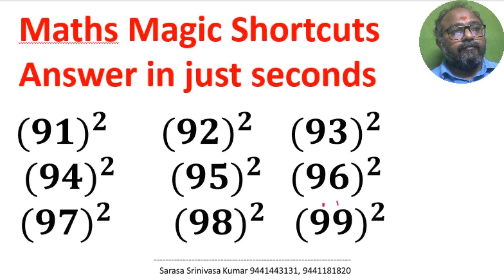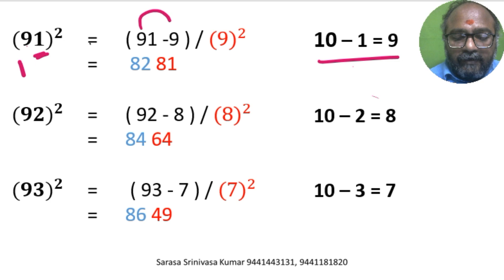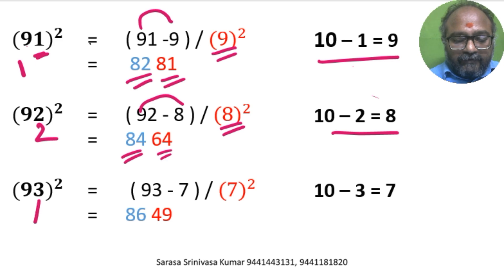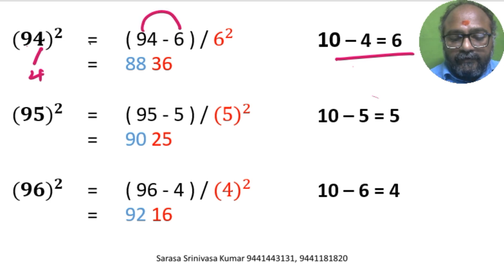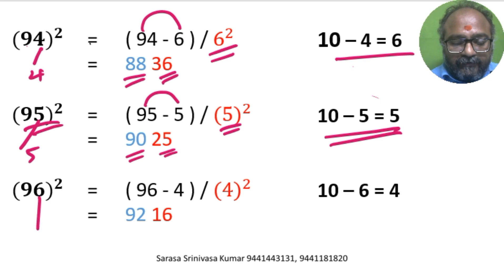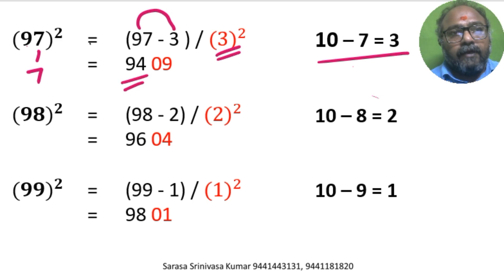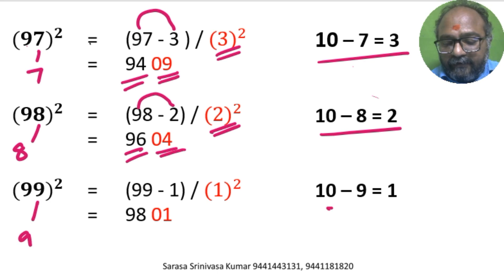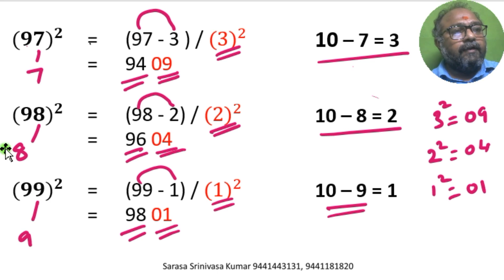"Magic Shortcut to Find Squares of Numbers 91 to 99 Instantly! Math Tricks for Competitive Exams"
"Learn an amazing magic shortcut to find the squares of numbers from 91 to 99 in just seconds! This math trick will save you time and effort, making it perfect for competitive exams like SSC, Banking, CAT, GRE, and school tests. This easy method involves simple steps to calculate squares without using a calculator. Boost your math skills with this powerful shortcut, and impress everyone with your speed and accuracy.

In this video, you'll learn:
- A step-by-step guide to squaring numbers from 91 to 99.
- An easy math trick to simplify calculations.
- How to apply this shortcut in competitive exams.